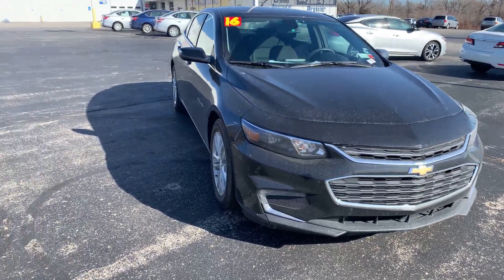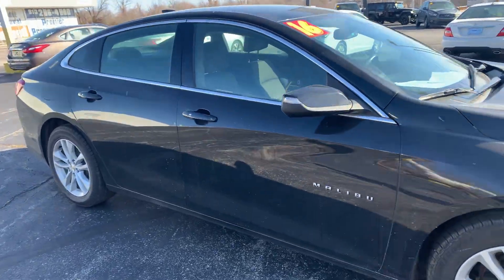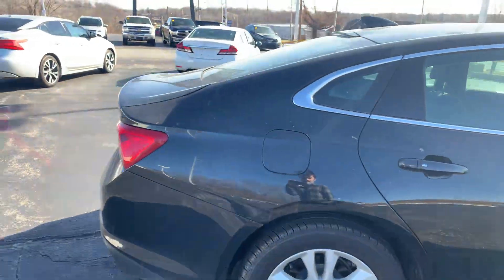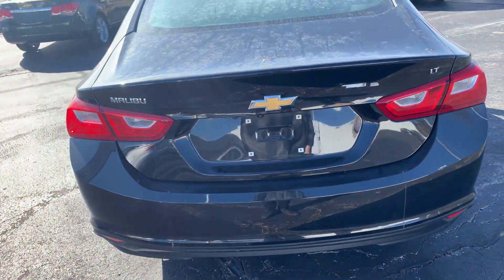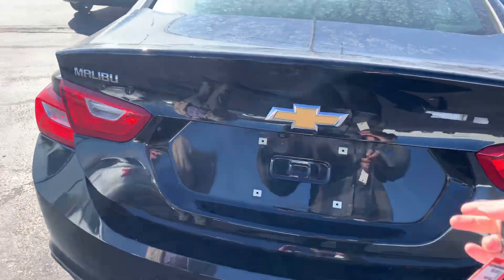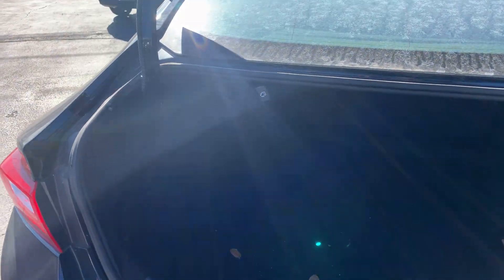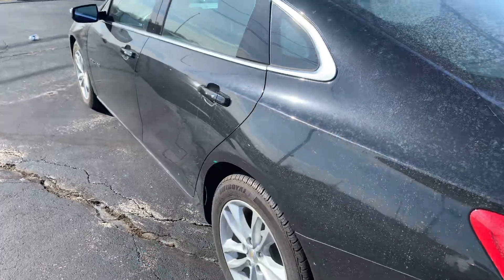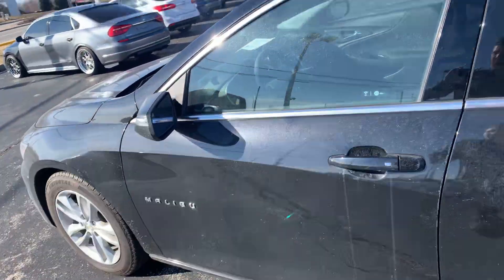2016 Chevy Malibu for Abelardo